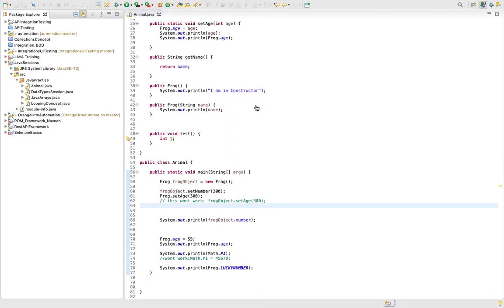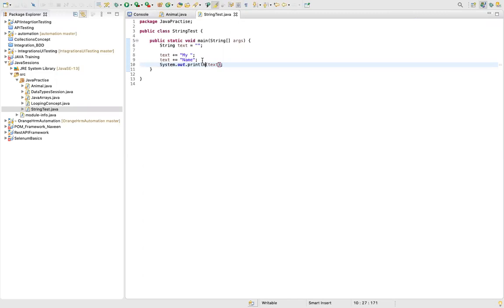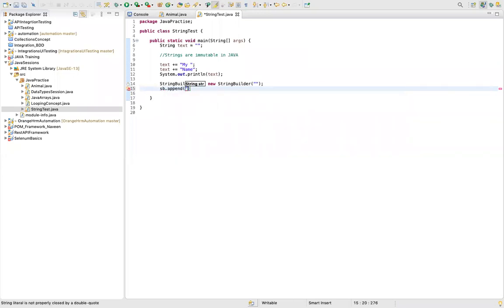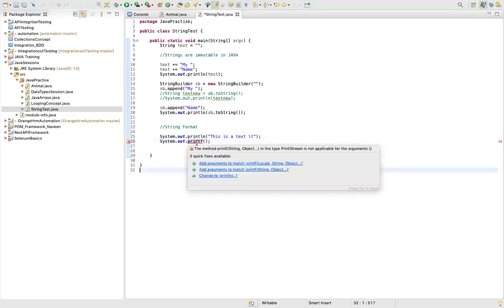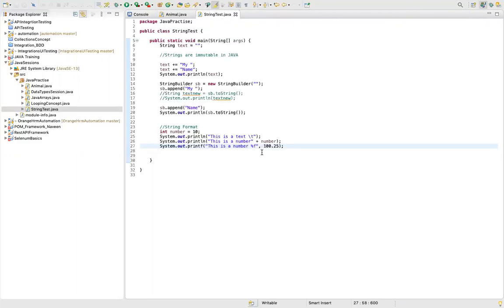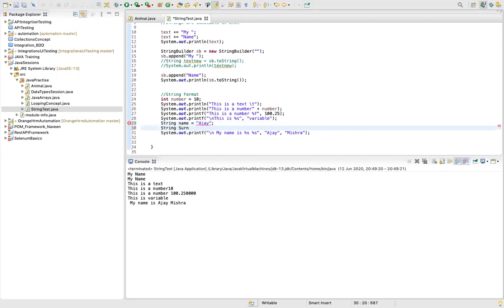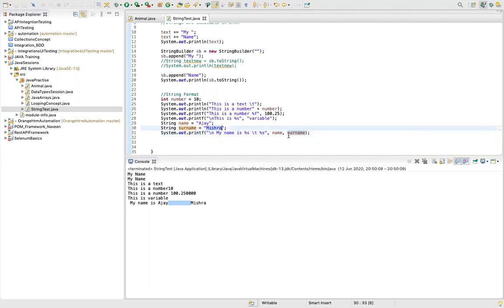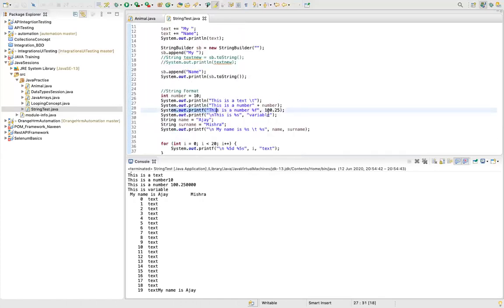Strings Usage and String Handling in JAVA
Use of String Builder.
How to work on String format using printf and String.format